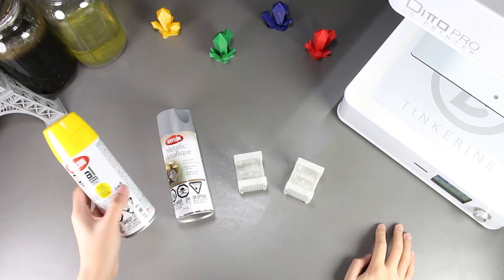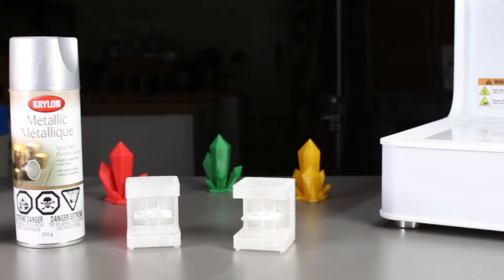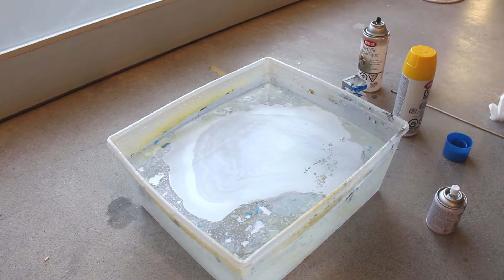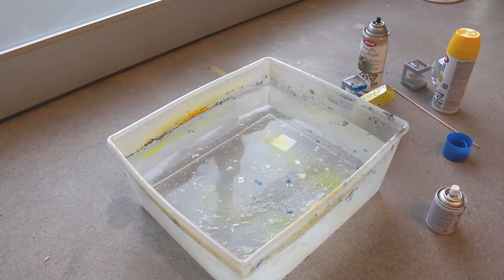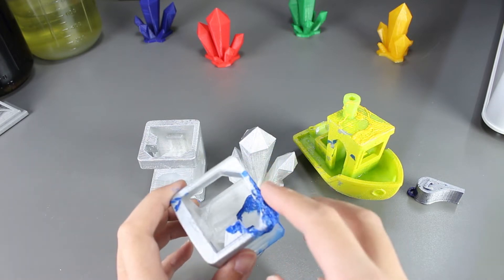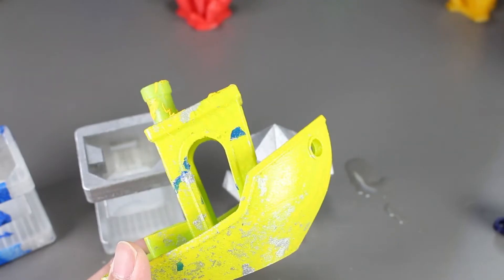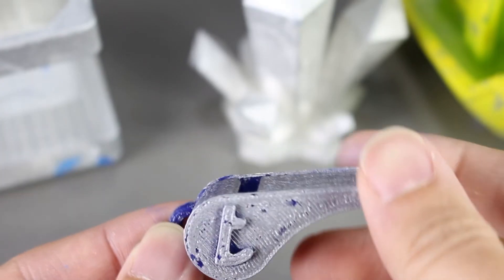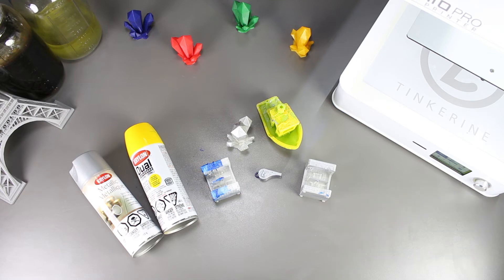Post-Processing PLA Prints with Hydro Dipping Revisited Part 2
Welcome to another episode of Tinkerine Experiments. In this episode we will be revisiting hydro dipping our PLA prints with warm water instead of cold water.